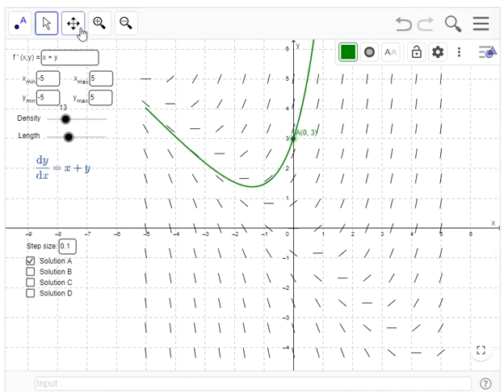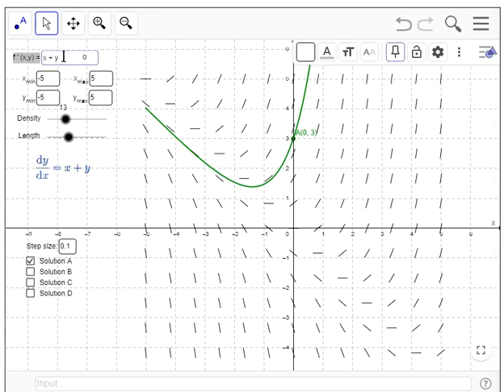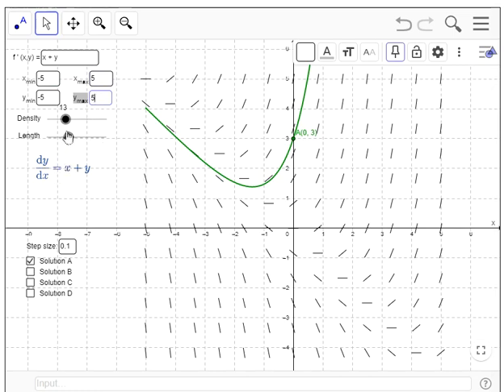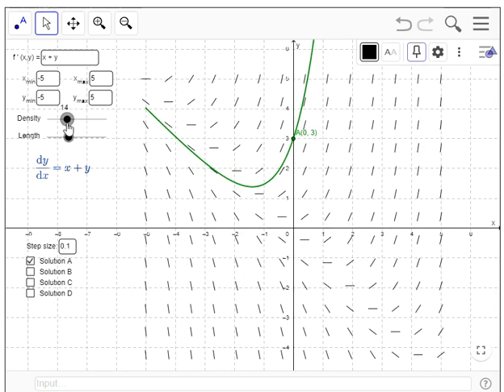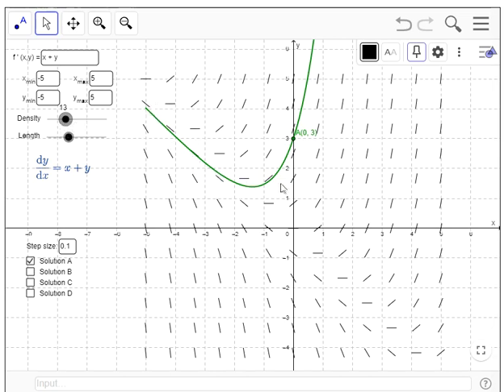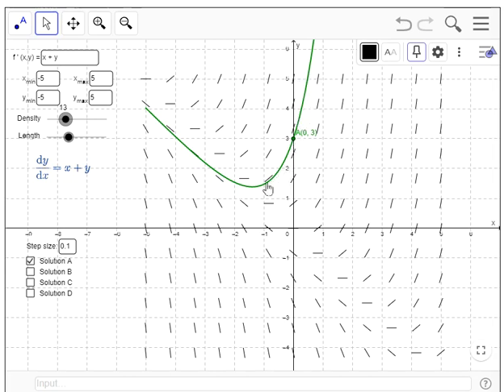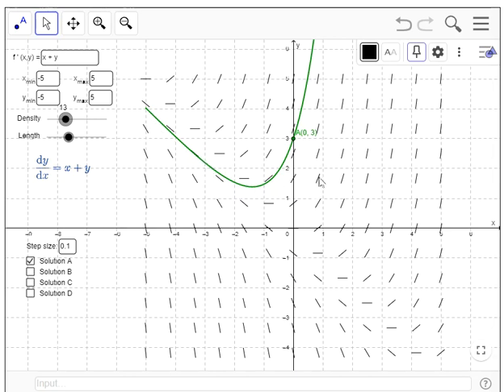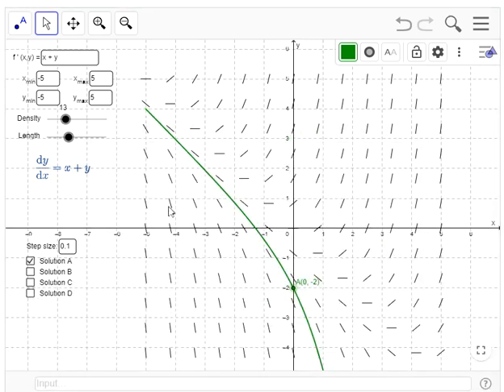GeoGebra slope field plotter